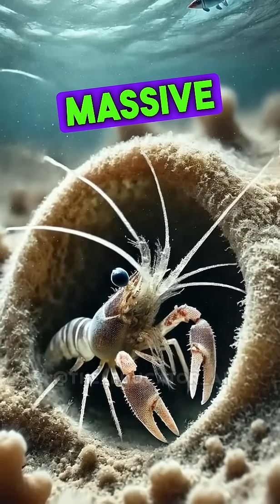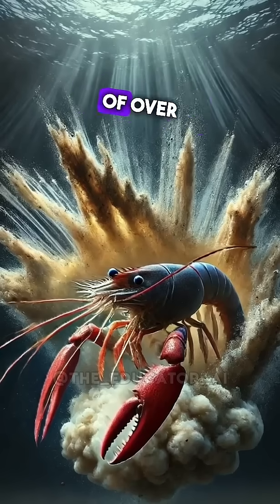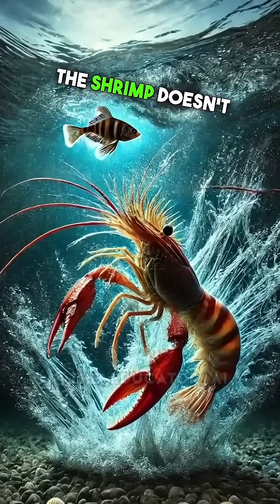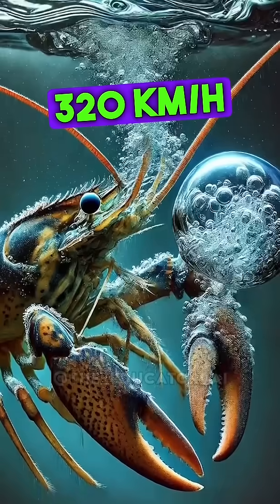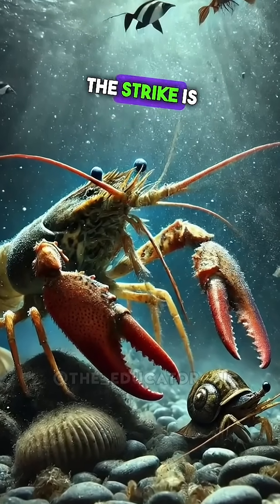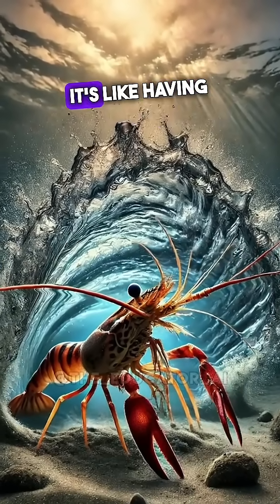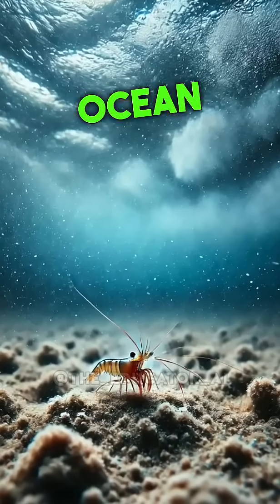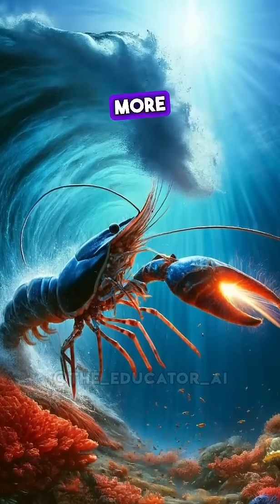The Pistol Shrimp: nature’s sonic killer! 🦐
It might be tiny, but it’s packing one of nature’s deadliest weapons. From sonic booms to deadly precision, witness the incredible story of the ocean’s sonic killer.

Infraction / Mercury